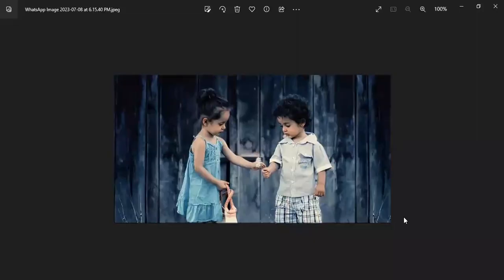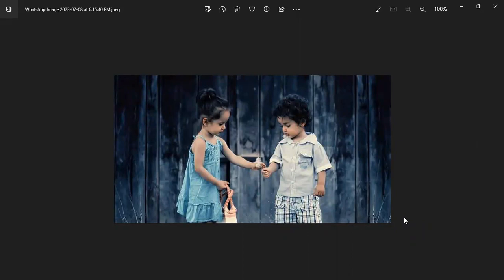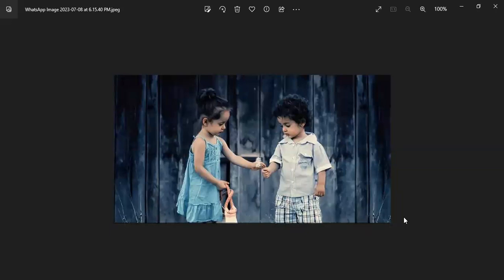ELLT Speaking Mock Test | Oxford Speaking Mock | GK ELT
We also offer IELTS, Languagecert, ELLT, Duolingo, and PTE classes physically as well as online. Apart from these, students' levels are also assessed to evaluate their levels in English.
How to pass ellt or oietc exam with good marks here is the video where you will be guided about parts and techniques.
oietc new update
oietc speaking test ellt test ellt speaking test oietc test what is oietc what is oietc test  oietc details
oietc test for uk
ellt test speaking
ellt test result
oietc english test
oietc exam
oietc accepted university
oietc english test speaking
what is oietc english test
ellt test sample,oietc speaking test new
oietc part 3
oietc english speaking test
oietc speaking test sample
oietc speaking test c1
what is oietc/ellt?

ellt speaking test
how to pass ellt exam with high bands
how to pass oxford english test with high bands

GK ELT